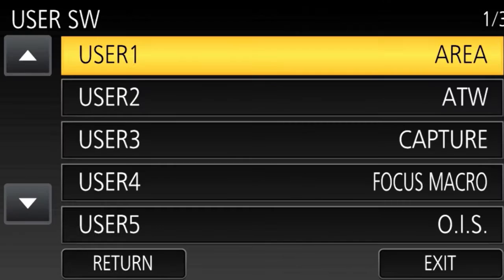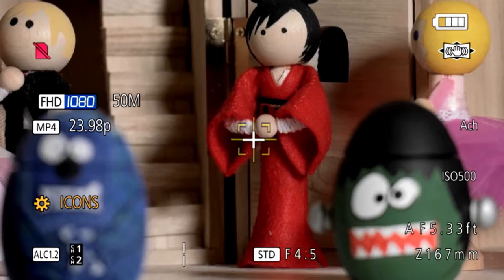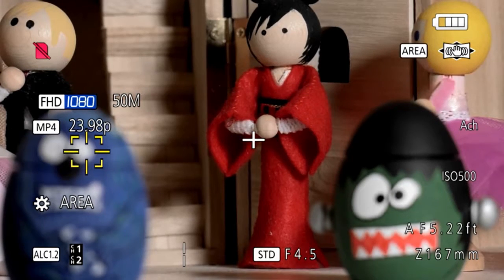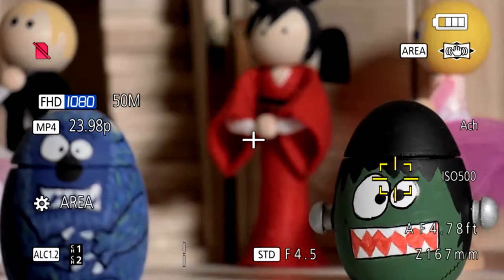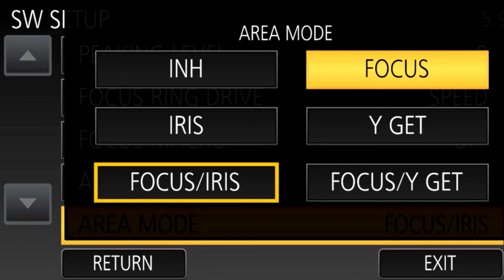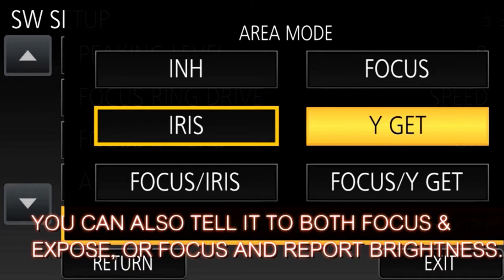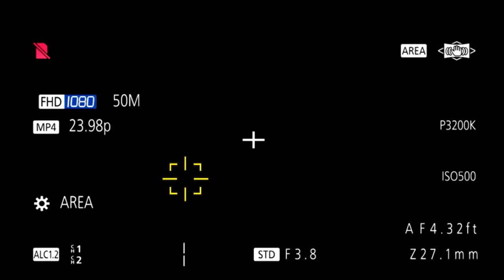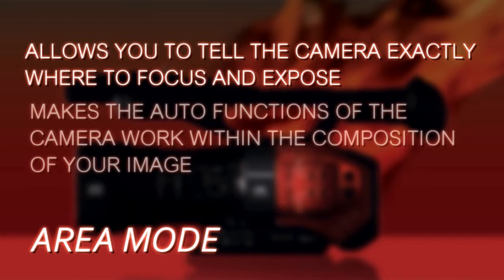11 Area Mode